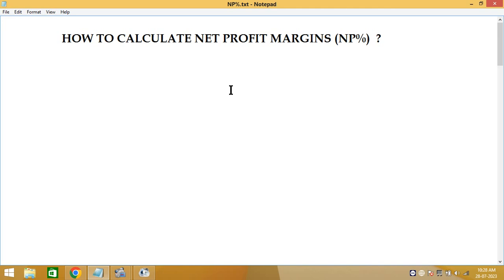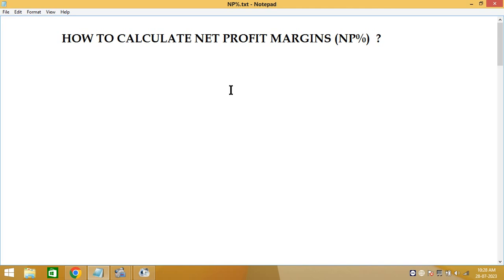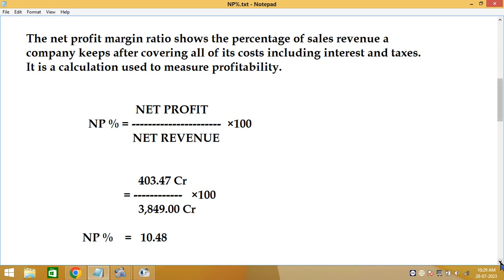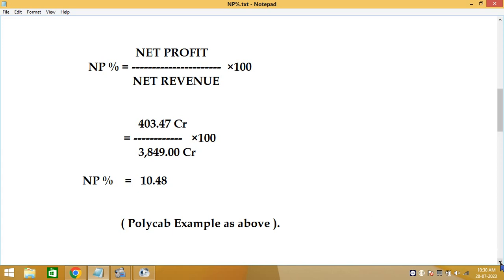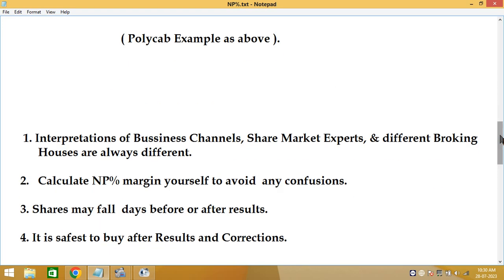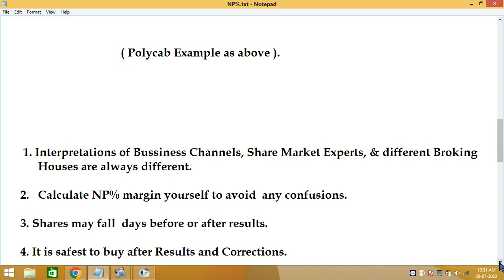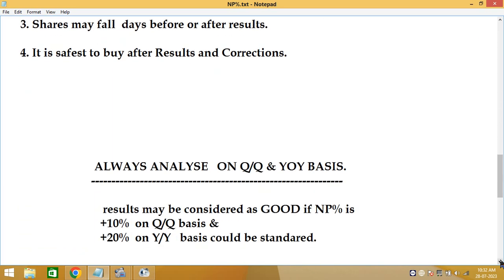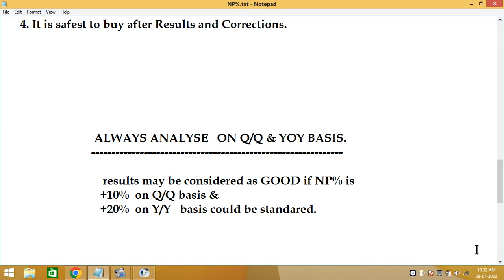V: 493: What is Net Profit Margins, importence, Formula of NP margins & Stock Market.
the profitability of a company is determined by net profit, here we explain how to  calculate net profit margins with example, interpretations of net profit margins, standards of net profit margins,
 before buying always check NP of a company.

ONLY OBJECTIVEOF THIS CHANNEL IS TO INFORM TRADERS TO EARN MONEY IN SHARE MARKET. SO EDUCATING TO AN EXTENT& THE FOCUS
IS PURELY ON THOSE POINTS KEEPING IN VIEW EARNINGS ONLY.

1.UP TRENDING SHARES IS A FREE CHANNEL FOR EDUCATION OF SHARE MARKET.

2. COVERS GLOBAL NEWS TO UPDATE TRADERS ON BUSINESS & FINANCIALS THAT IMPACT SHARE MARKETS.

VISIT OUR PLAYLIST TO KNOW MORE. LINKS ARE GIVEN HERE AS UNDER.

CONSULT YOUR BROKER BEFORE INITIATING ANY TRADE..